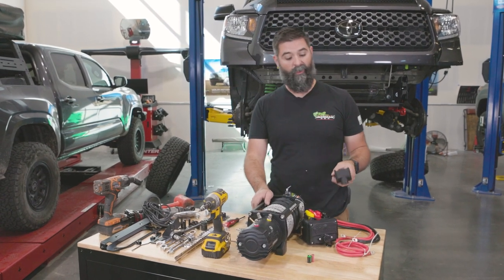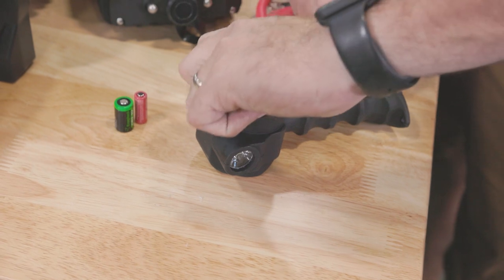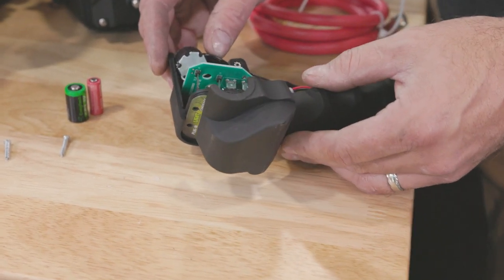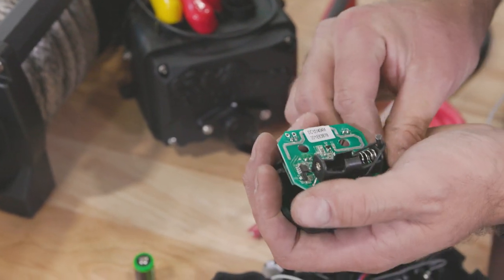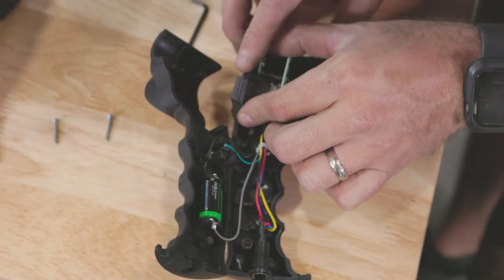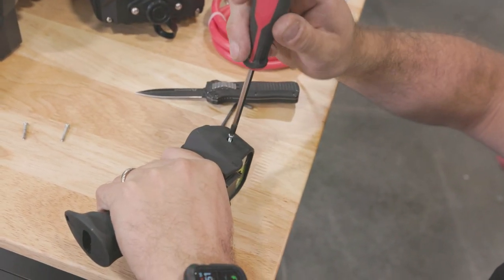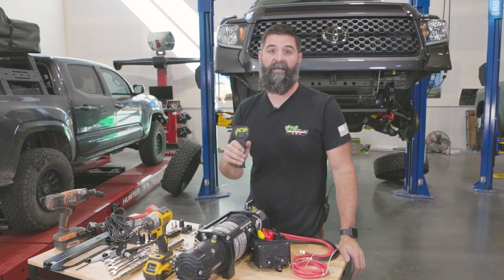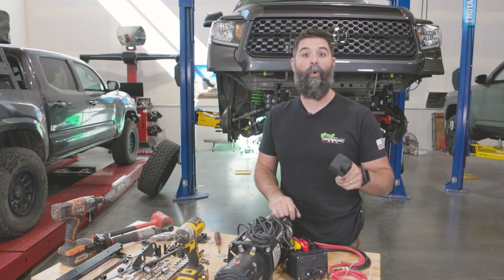Replacing Batteries In The Ironman 4x4 Monster Winch Wireless Controller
How to replace the batteries in your Ironman 4x4 Monster Winch wireless controller.

Wireless transmitter battery size: A23 12V
LED light in remote battery size: CR2